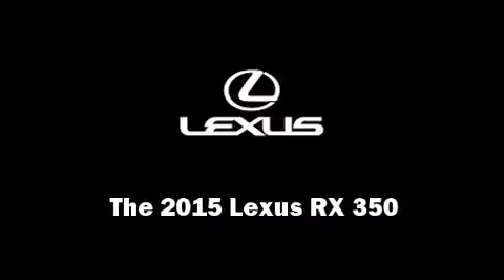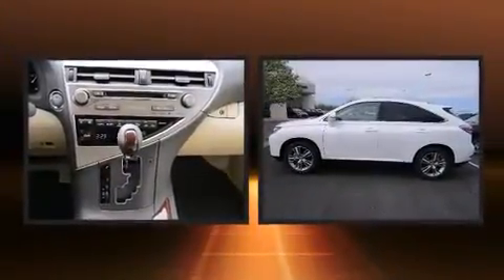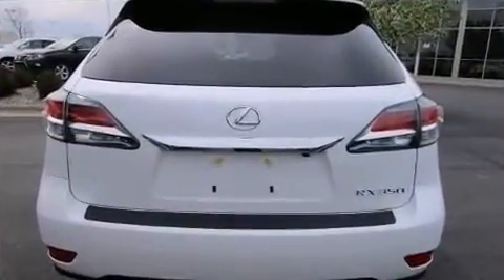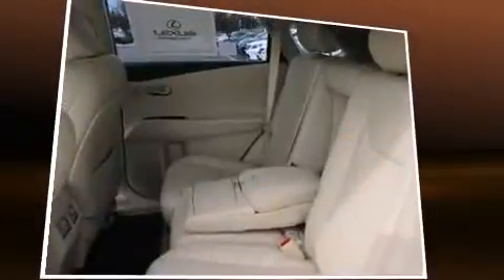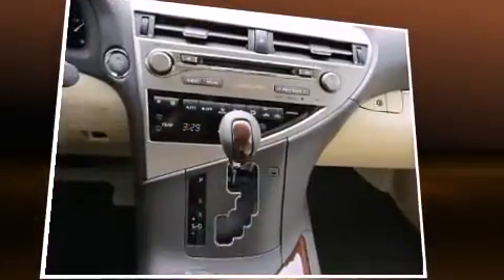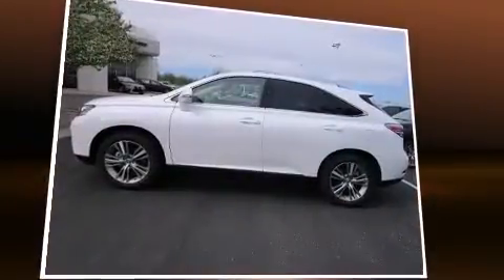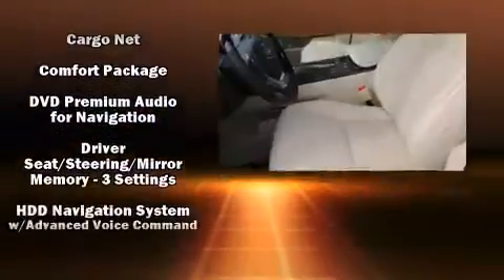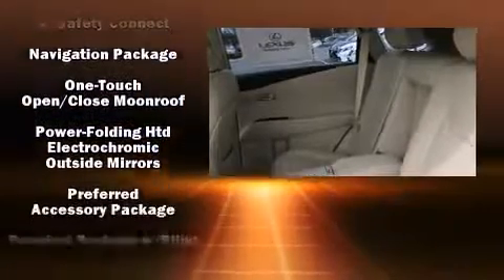2015 Lexus RX 350 AWD 4dr in Appleton, WI 54913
Bergstrom Lexus
3060 Victory Ln

Discerning drivers will appreciate the 2015 Lexus RX 350. A 3.5 liter V-6 engine pairs with a sophisticated 6 speed automatic transmission, and for added security, dynamic Stability Control supplements the drivetrain. All wheel drive keeps this model firmly attached to the road surface. All of the premium features expected of a Lexus are offered, including: leather upholstery, front and rear reading lights, a power seat, a blind spot monitoring system, heated and ventilated seats, a roof rack, and more. With high intensity discharge headlights illuminating your path, you'll always appreciate maximum visibility. Lexus also prioritized safety and security with features such as: dual front impact airbags with occupant sensing airbag, front and rear SIDE impact airbags, traction control, brake assist, anti-whiplash front head restraints, ignition disabling, an emergency communication system, and 4 wheel disc brakes with ABS. You'll never lose visibility with rain sensing wipers, which activate automatically when the drops start to fall. We have the vehicle you've been searching for at a price you can afford. Please don't hesitate to give us a call.